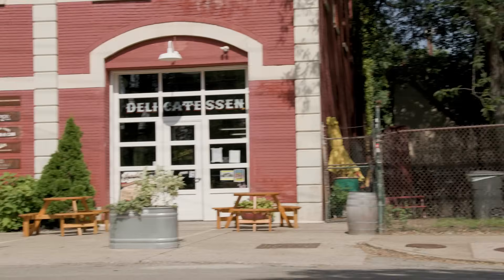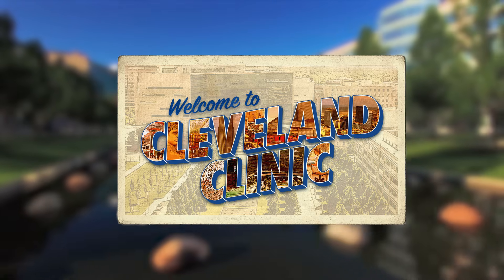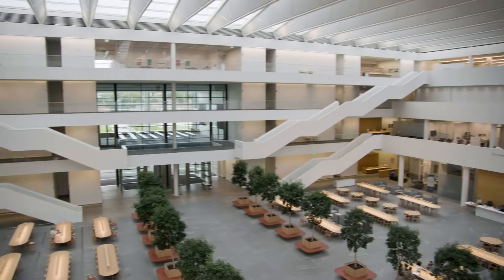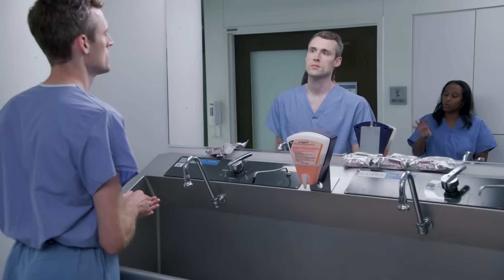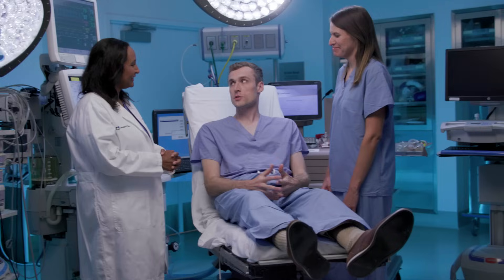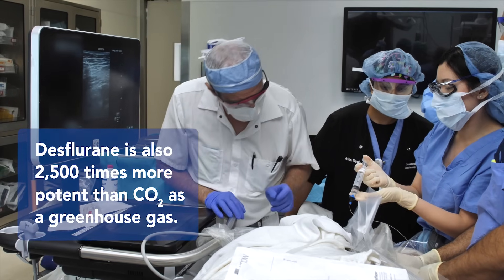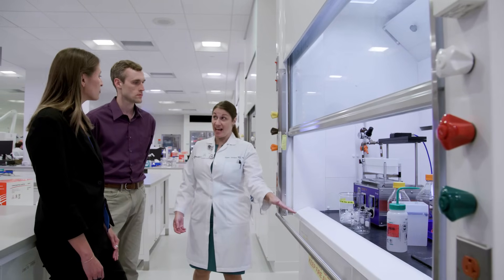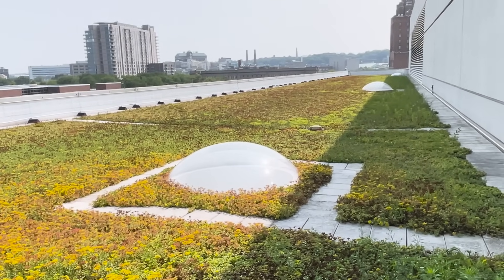Season 2, Episode 2: Cleveland Clinic | Better Climate Challenge Road Show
DOE energy experts head to Cleveland Clinic to see its campus-wide innovations to reduce emissions. The healthcare industry presents some interesting challenges for carbon reduction—but Cleveland Clinic’s motto is that healthcare and decarbonization are intertwined. See how it’s implementing changes to operating rooms, labs, and teaching programs to cement itself as a leader in decarbonization.